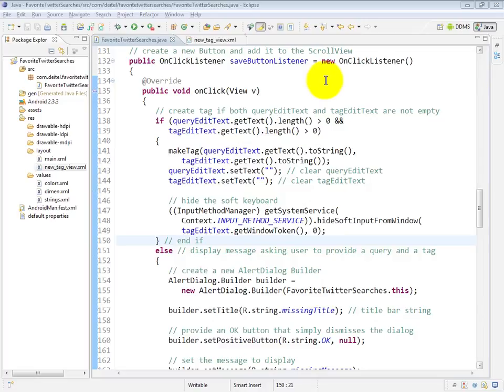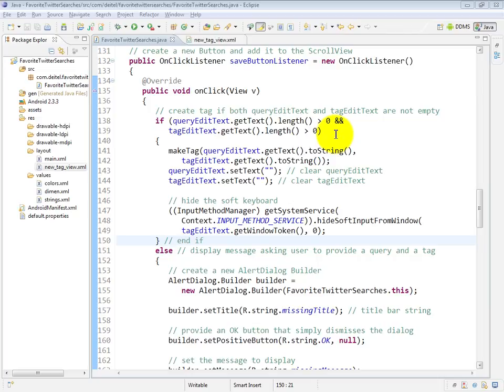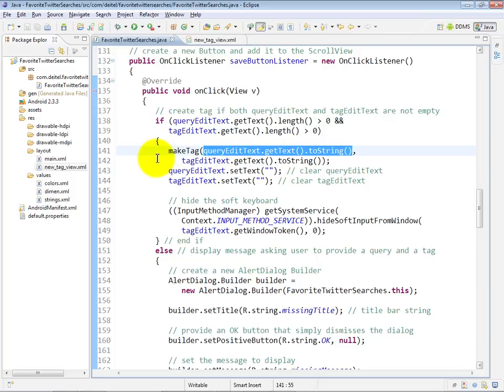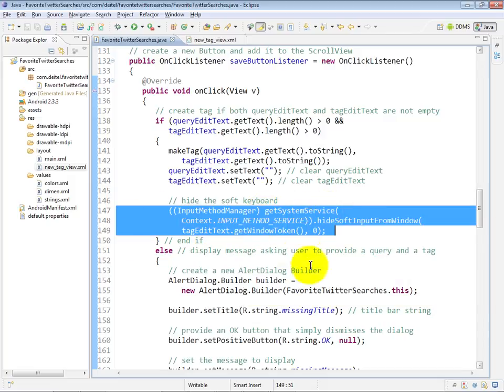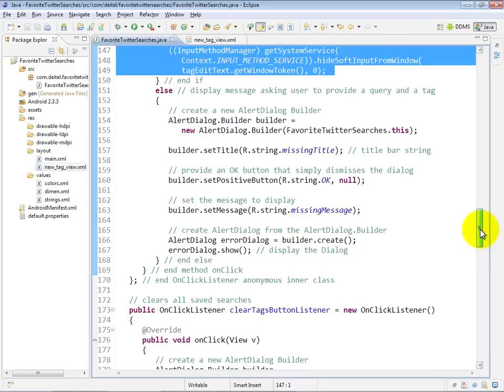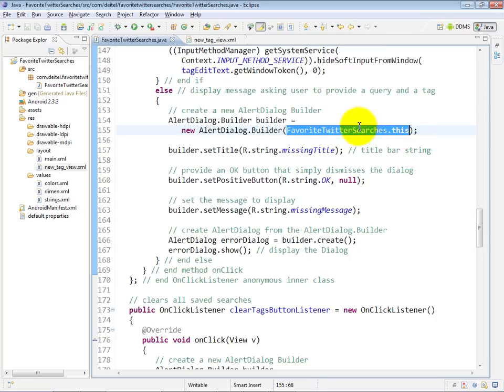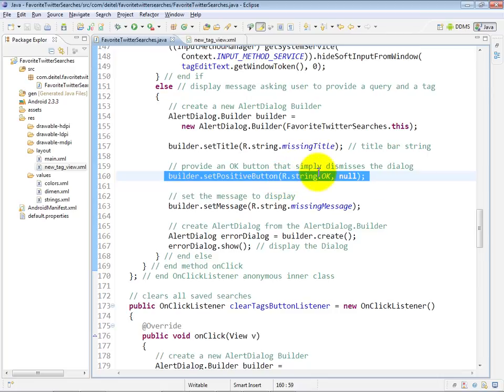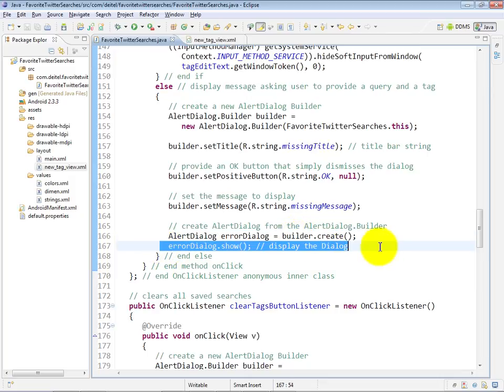lesson05 09 saveButtonListener anonymous inner class